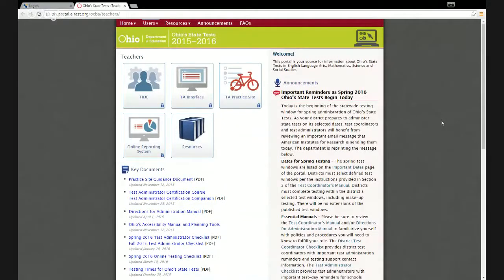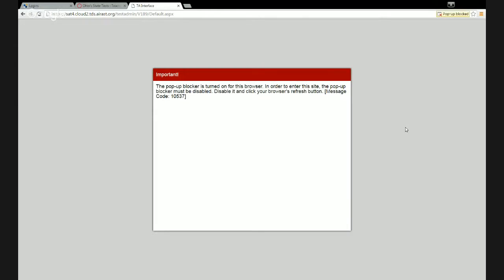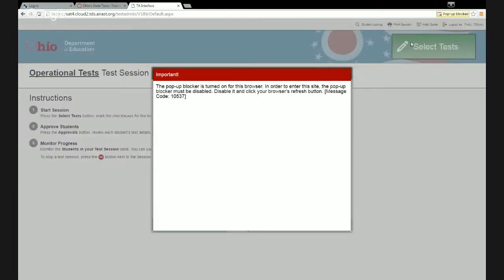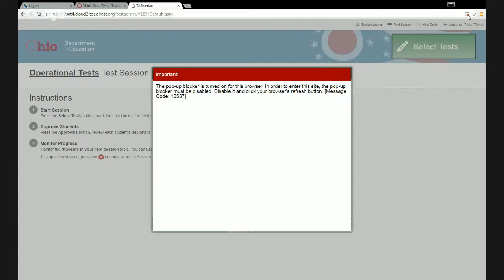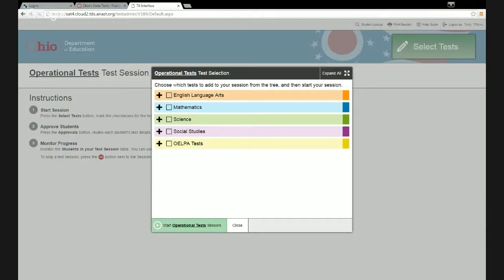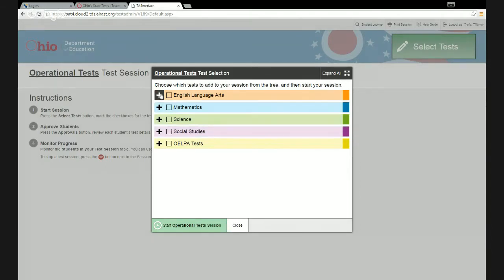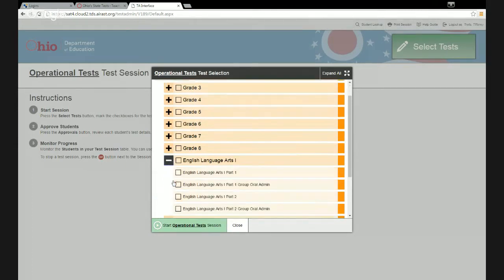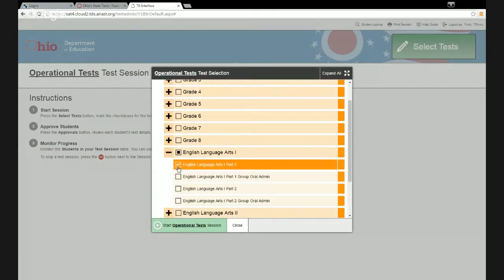Pop Up Blocker Online Testing Tech Tip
YCSD AIR online testing tech tip